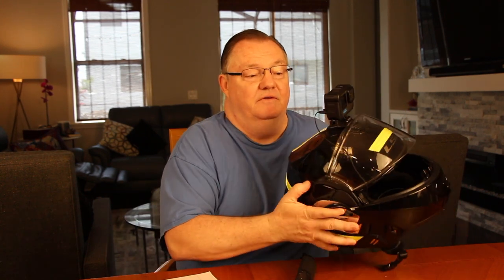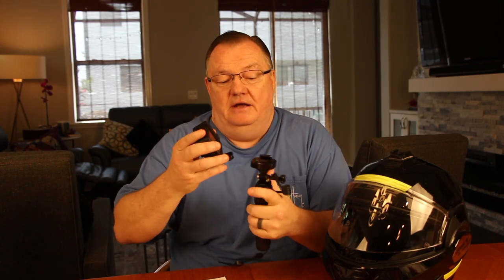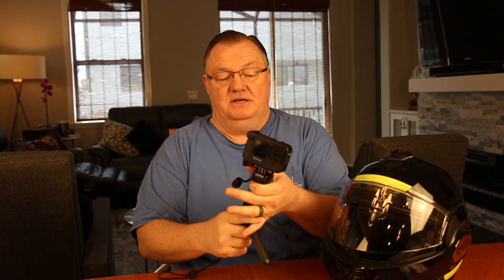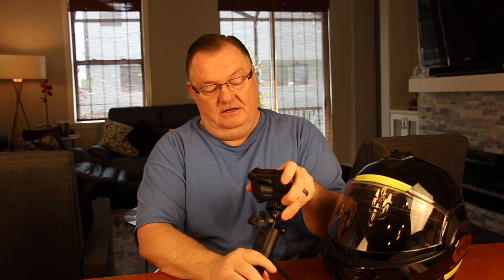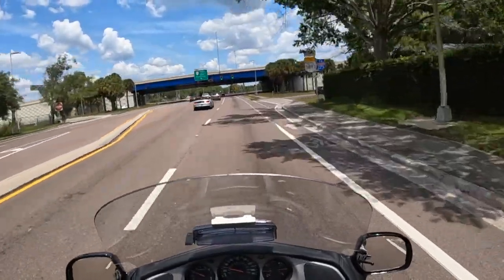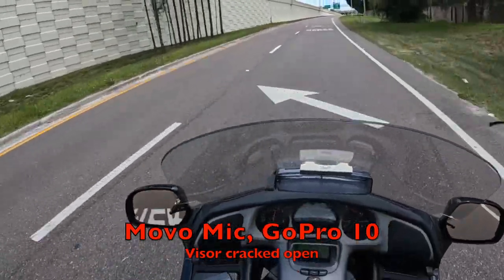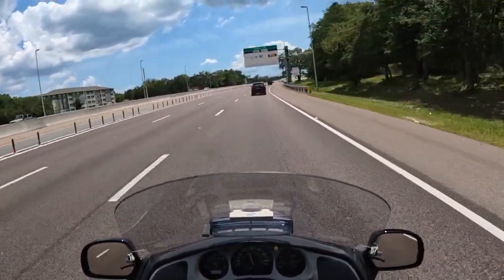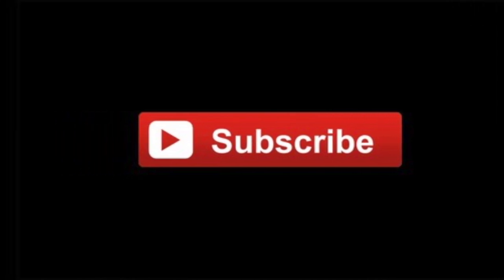Best Camera and Mic setup for moto vlogging !!!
How to use the GoPro Hero 10, GoPro Volta and Movo ACM400 for great action audio and video!

Movo ACM400 Flexible Gooseneck Omnidirectional Microphone for Motovlogging Moto Vlog Action Cam Helmet Mic - Compatible with GoPro Media Mod
The items below are available with no extra cost to you.  Thank you so much for your support!

DJI Wireless Mic:
Goldwing Accessory links

Oil and Filters:

Parkvision MC GPS Carplay/Android Auto:

Belly Pan/ Road Warrior Shield:

Phone Holder:

Luggage Rack:

Fog Lights:

Highway Pegs:

Kick Stand Plate:

Cup Holder:

Go Pro:

Guardian Angel Bell: